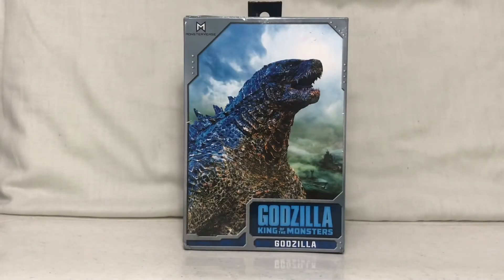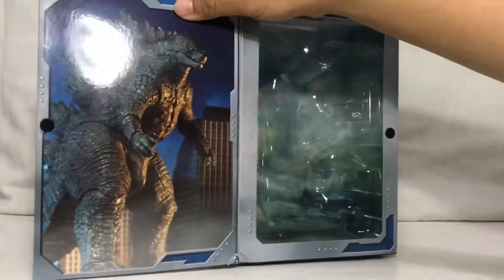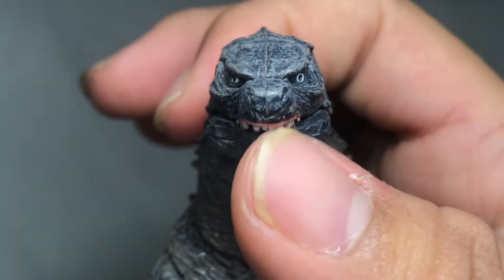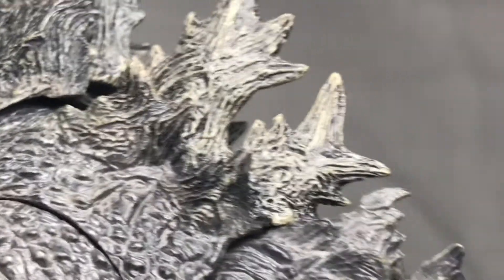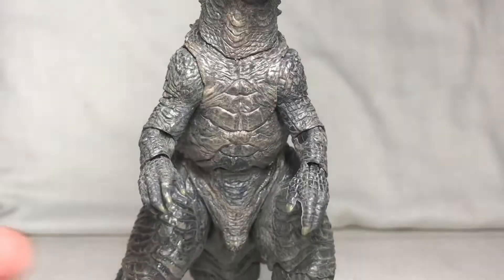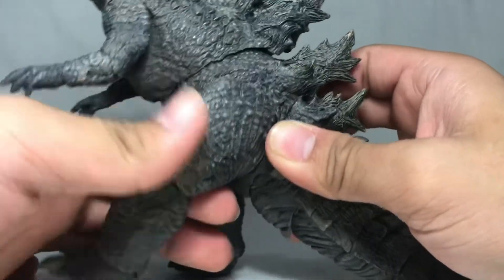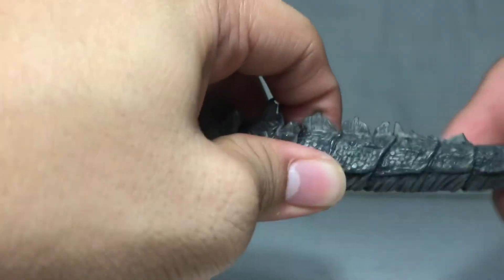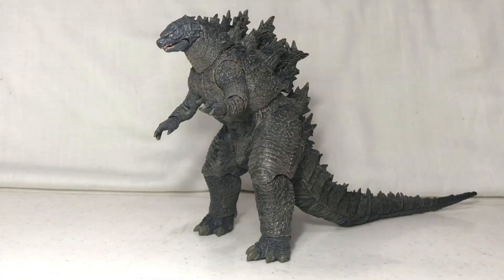NECA TOYS Godzilla 2019 Unboxing and Review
I'm a little late to the game, but here's my unboxing of the NECA Godzilla 2019.